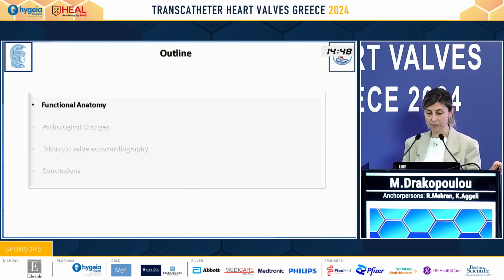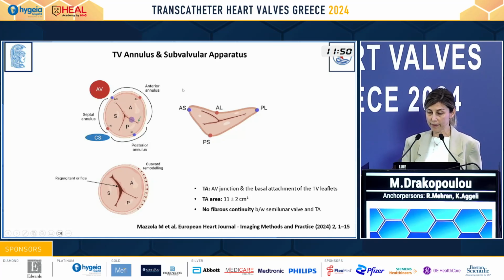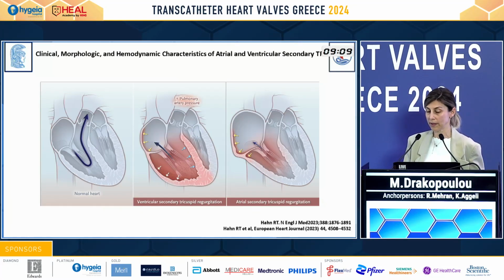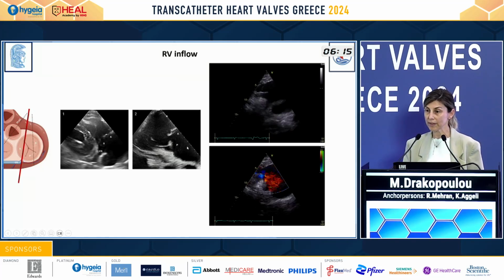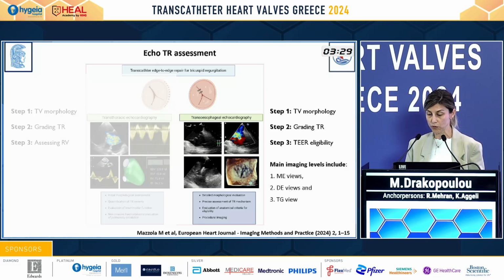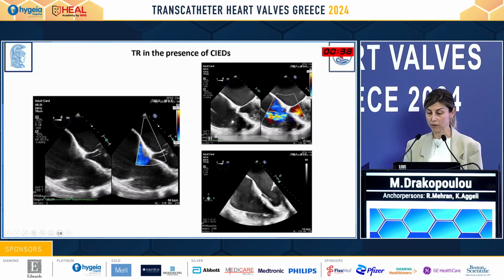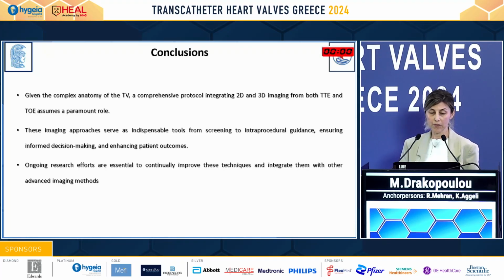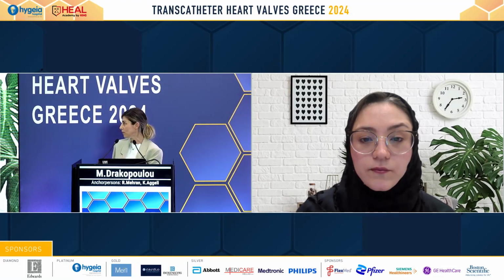59. Anatomical assessment of the the tricuspid valve: Εchocardiographic findings | M. Drakopoulou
Transcatheter Valve Therapies Annual Conference

Tricuspid Valve Session I – Women in Cardiology

M. Drakopoulou / Consultant Cardiologist in ACHD and PH, 1st Department of Cardiology, Hippokrabon University Hospital, Athens